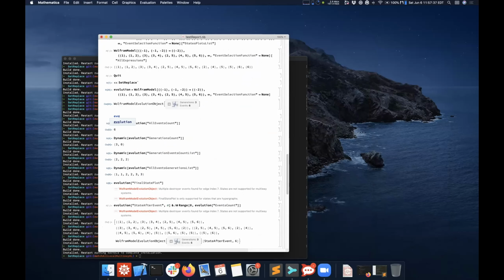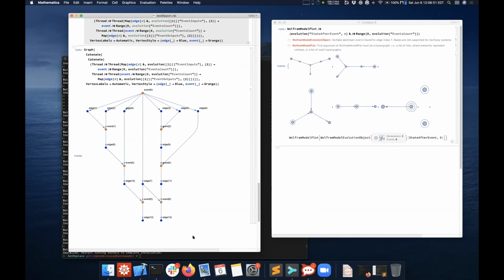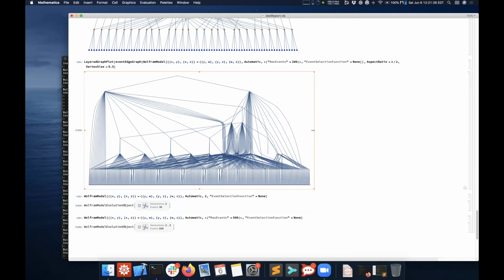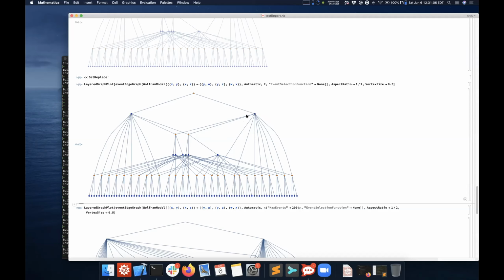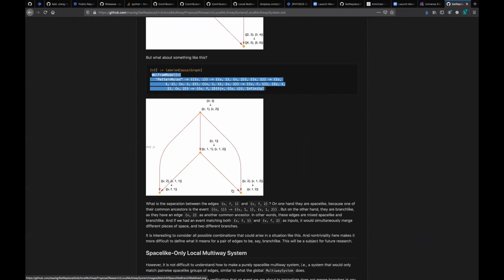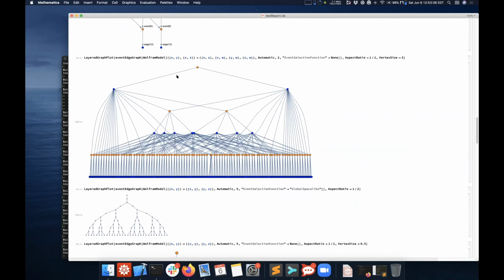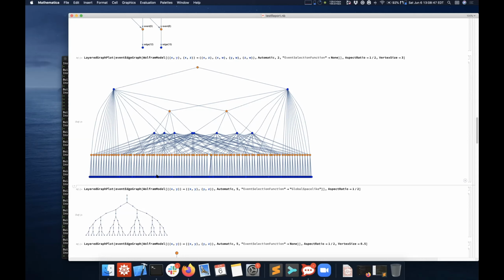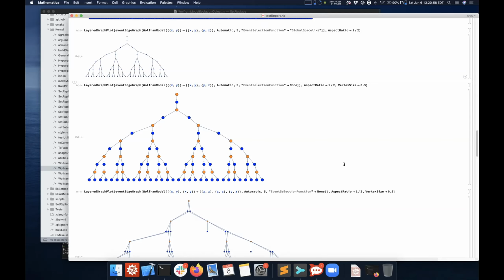Wolfram Physics Project: Video Work Log Saturday, June 6, 2020